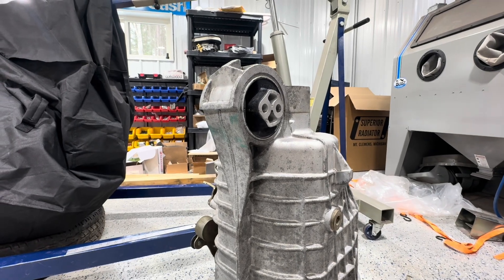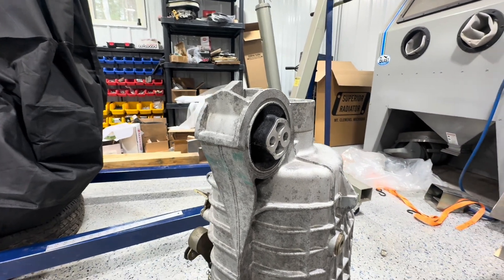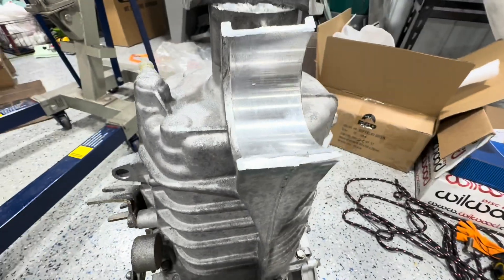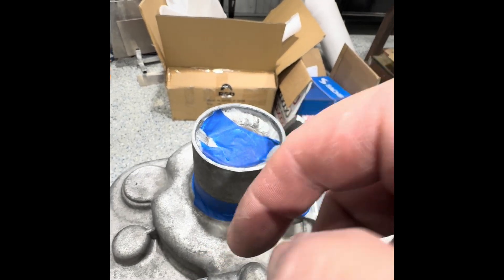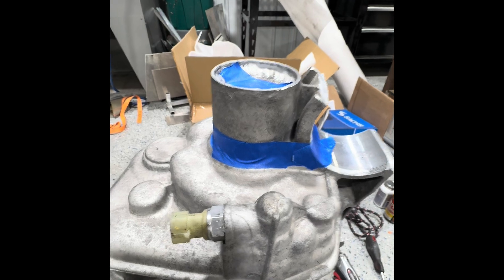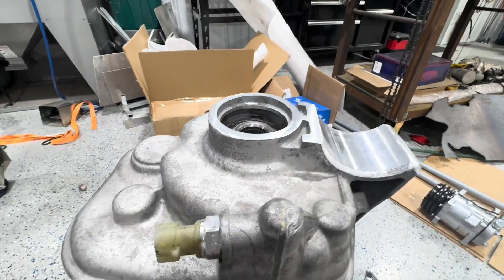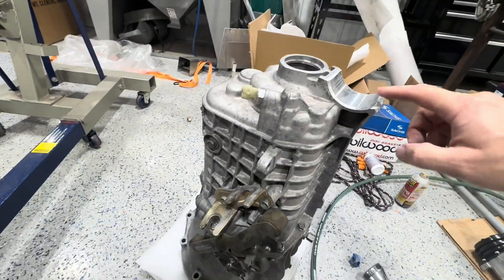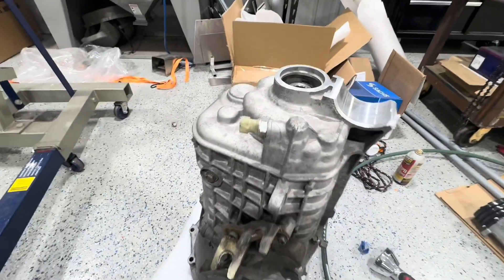Ford GT40 (RCR40) Project: Cutting the end off a Porsche G96 transaxle.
Cutting the Porsche 911 (G96) transaxle to fit in the Ford GT40.